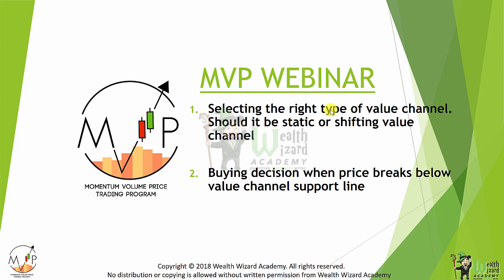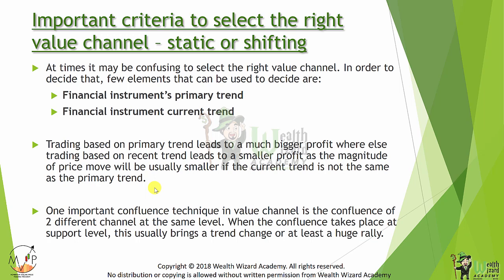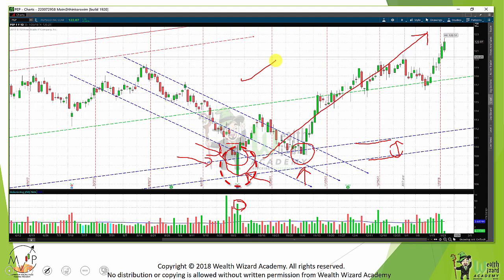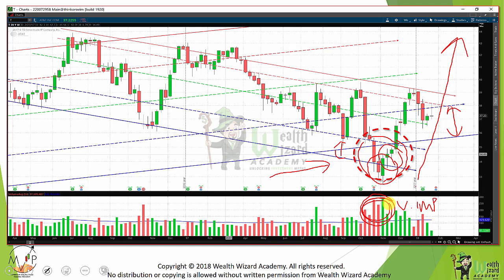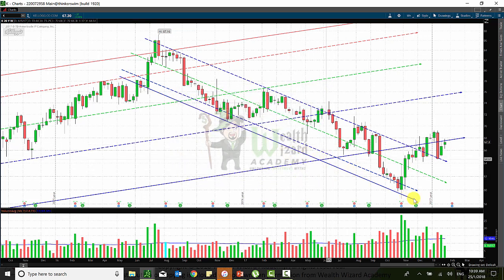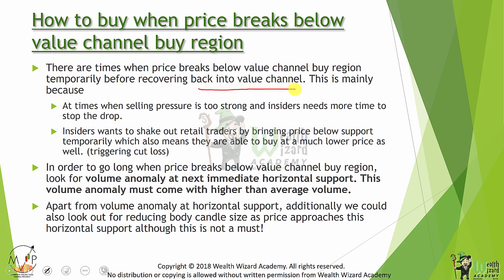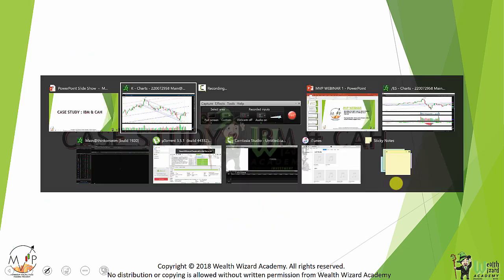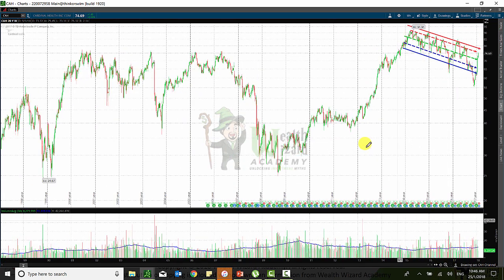MVP Mutiple Time Frame Value Channel